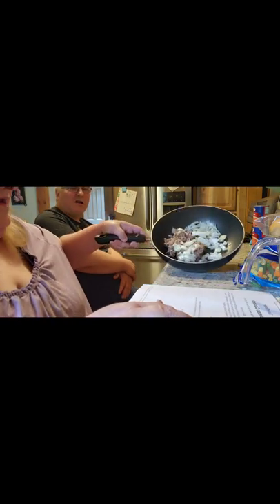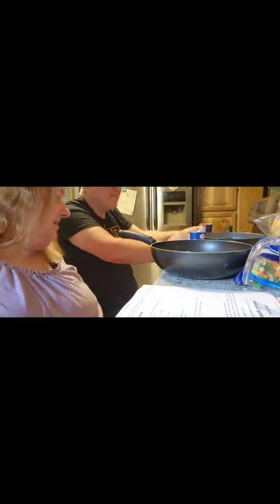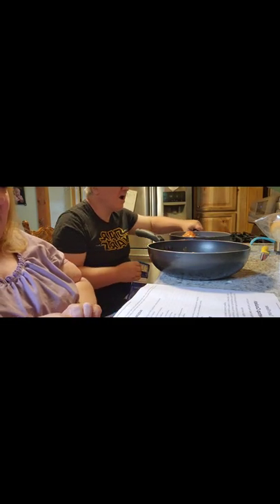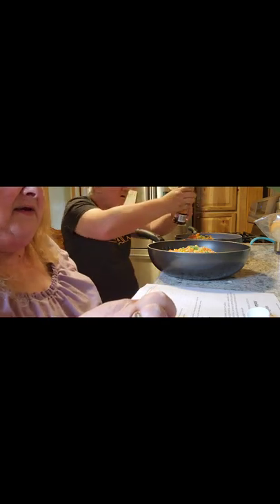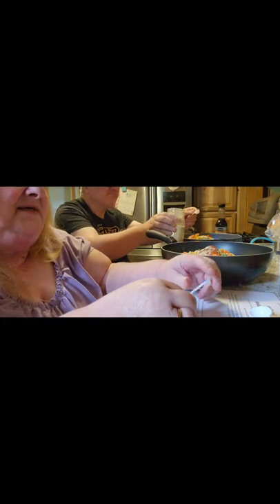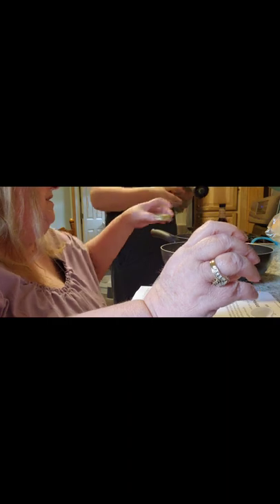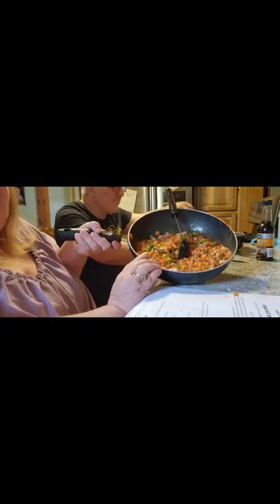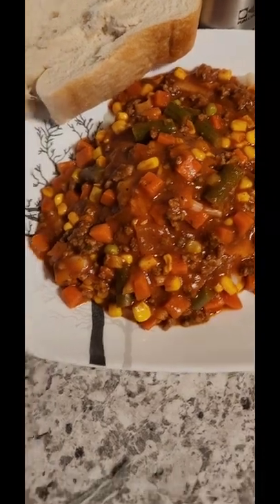Depression series stove top goulash and boy is it good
Meat
1 lb Ground beef
Produce
1 package Mashed potatoes, refrigerated
1 Onion, small
1/2 tsp Oregano, dried
Canned Goods
2 cans (10-3/4 ounces each) condensed tomato soup, condensed
Condiments
2 tsp Worcestershire sauce
Baking & Spices
1 tsp Chili powder
1/8 tsp Cinnamon, ground
1 tsp Garlic salt
1/2 tsp Paprika
1/8 tsp Pepper
Frozen
1 package Mixed vegetables, frozen
Liquids
1 cup Water